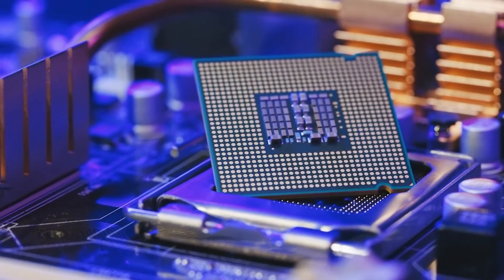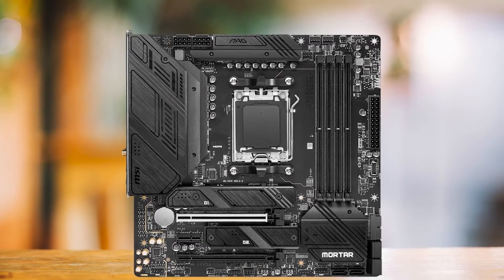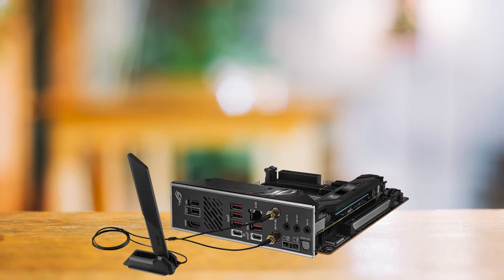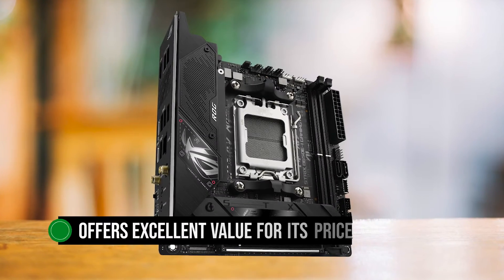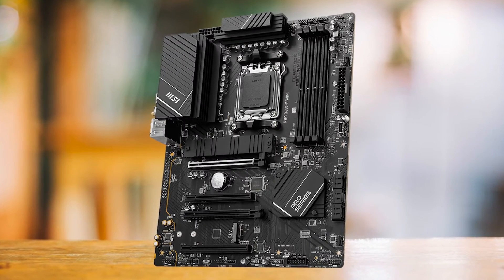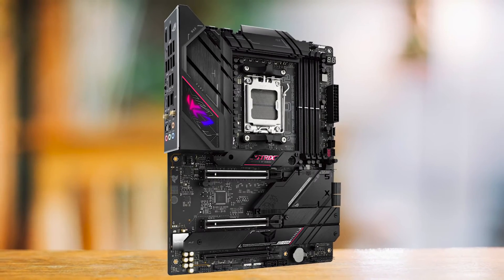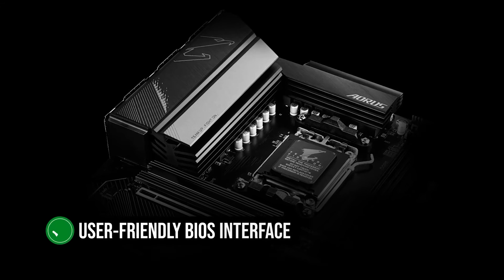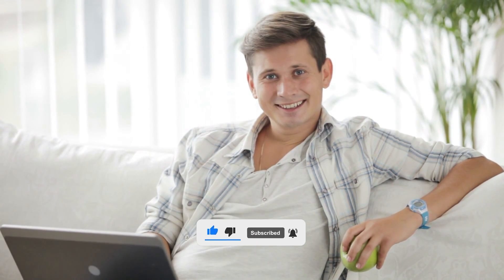THE BEST B650 MOTHERBOARDS! (TOP 5)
Find the best deals below:
►5. MSI MAG B650M Mortar WiFi - Best Micro ATX B650 Motherboard
►4. Asus ROG Strix B650E-I - Best Mini ITX B650 Motherboard
►3. MSI PRO B650-P - Best Budget B650 Motherboard
►2. ASUS ROG Strix B650E-E - Best High-End B650 Motherboard
►1. GIGABYTE B650 AORUS ELITE AX - Our Top Choice
[paid links]

Check Prices On NewEgg.com:
►5. MSI MAG B650M Mortar WiFi (NEWEGG LINK)
►4. Asus ROG Strix B650E-I (NEWEGG LINK)
►3. MSI PRO B650-P (NEWEGG LINK)
►2. ASUS ROG Strix B650E-E (NEWEGG LINK)
►1. GIGABYTE B650 AORUS ELITE AX (NEWEGG LINK)
[paid links]

Today we'll be looking at the top 5 B650 motherboards.
We have done an extensive review of the top B650 motherboards and rated them according to VRM Design, Aesthetics, Features and Value For Money.!

"【香教仁】 我的AMD Ryzen R7 7700X電競香香機！還真香嗎？｜不用怕用240水冷也可狂壓到85度爽爽玩｜微星MAG B650M MORTAR WIFI迫擊砲主機板實測｜『CC字幕』" published by 香教仁 source